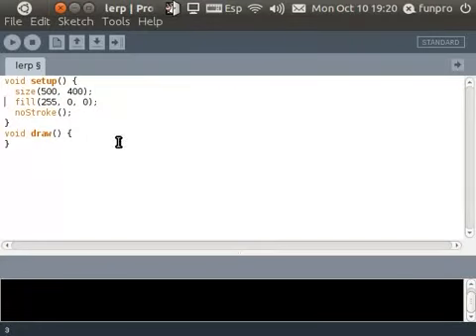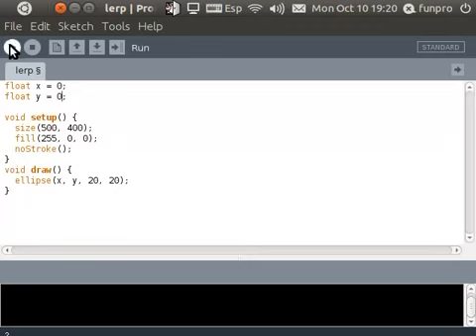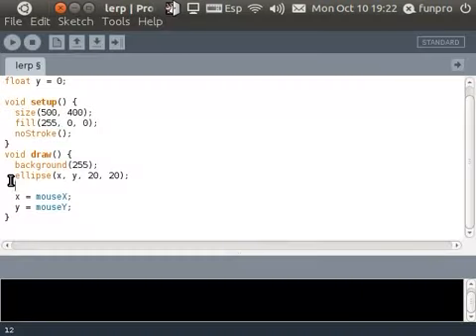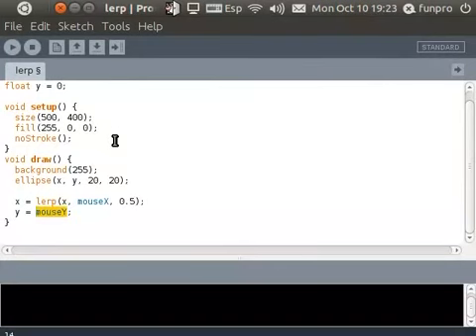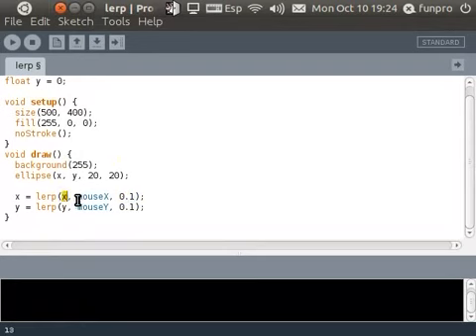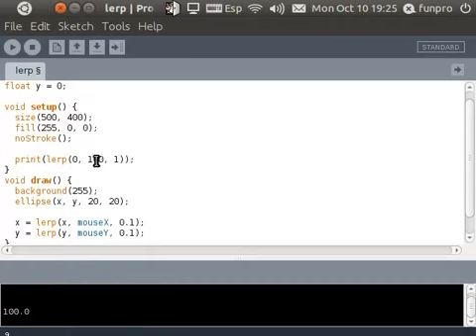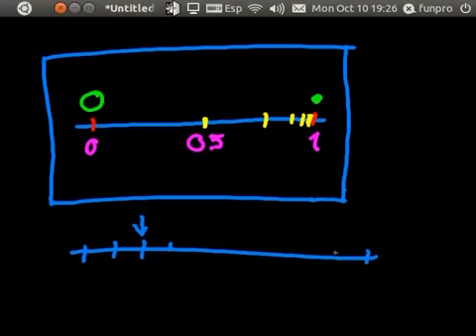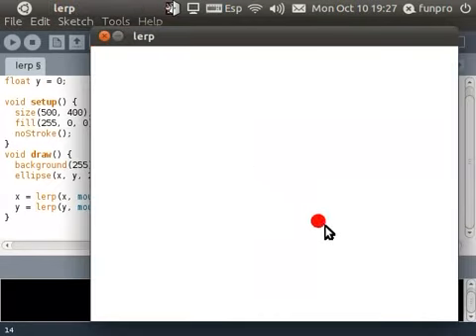[Code & Dev Bootcamp!] Learn programming 64 Animate objects that slow down and stop using lerp